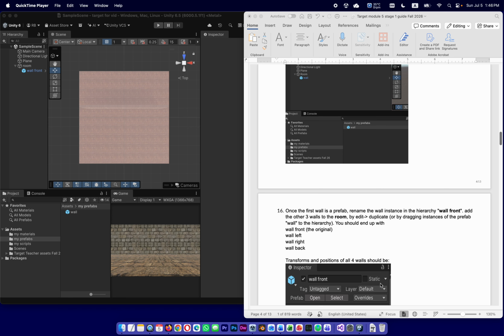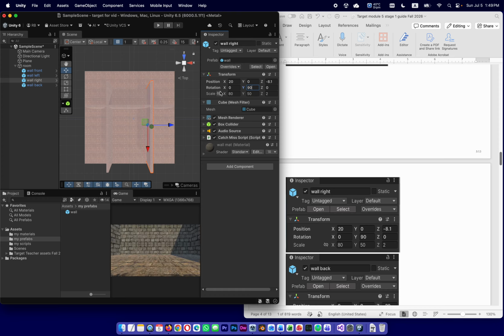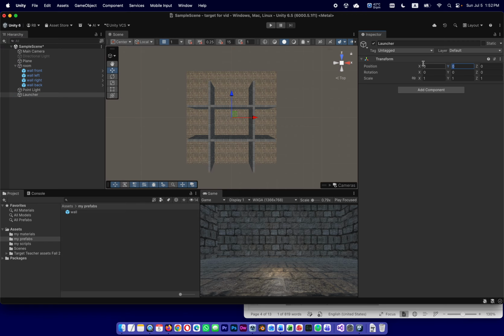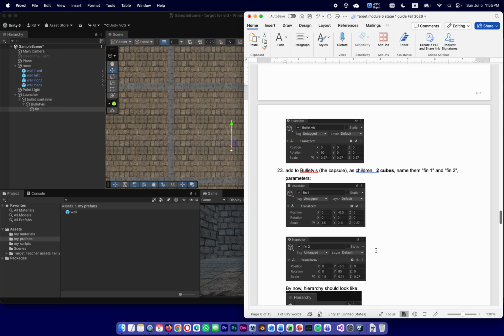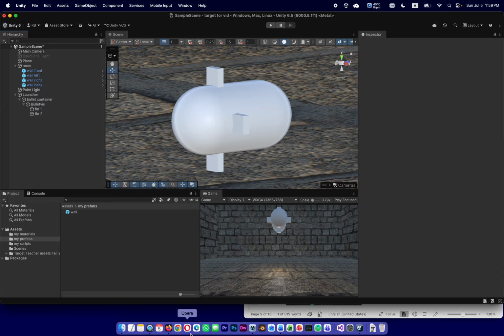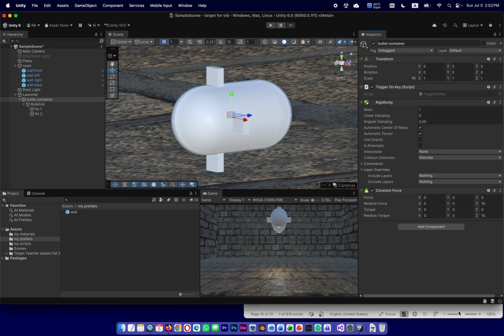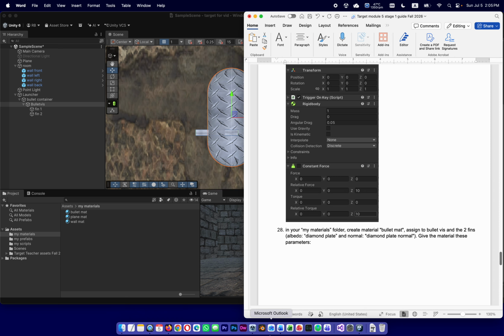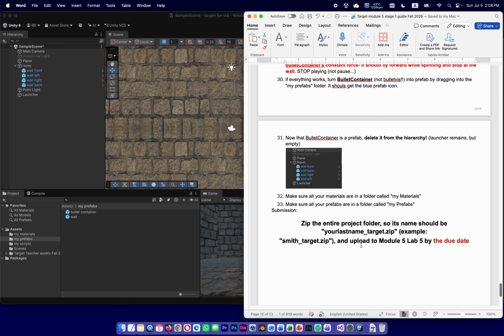02 target stage 1 B walls and bullet container